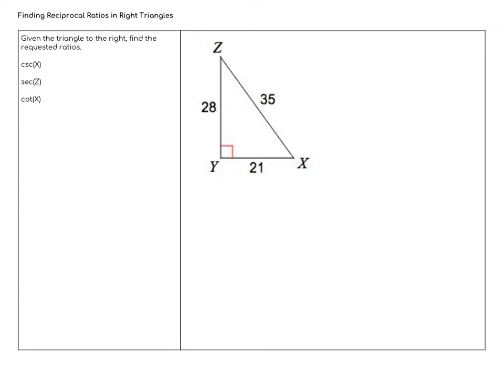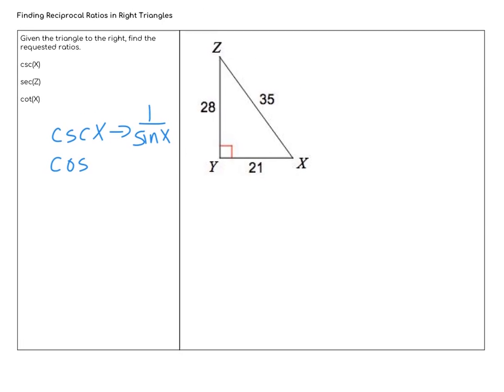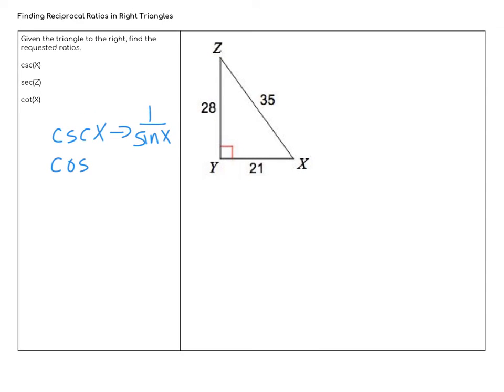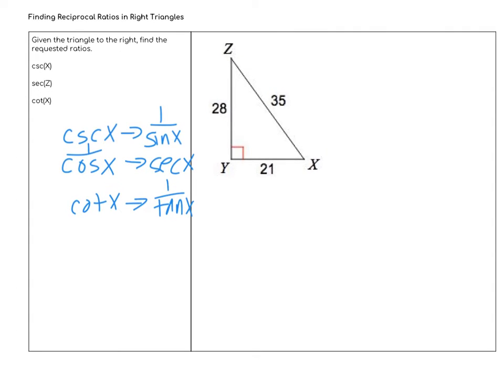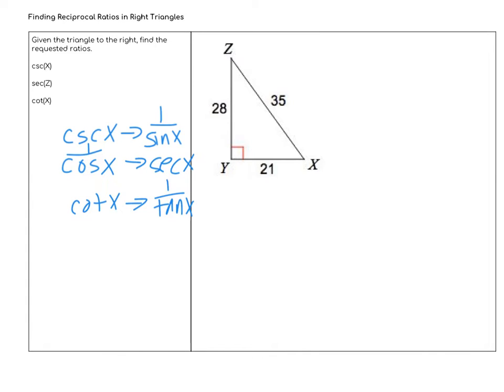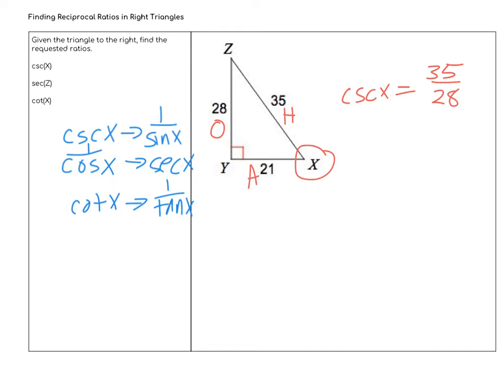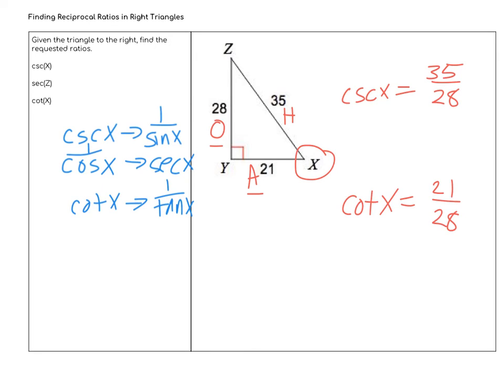finding reciprocal trig ratios example 1